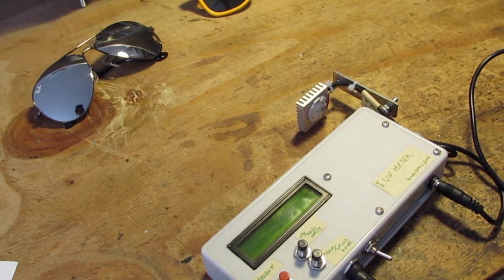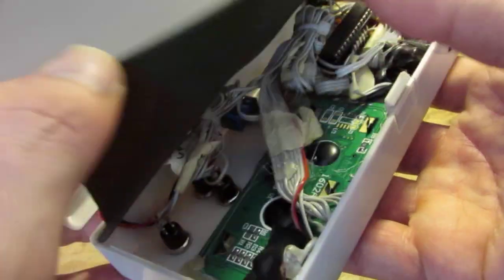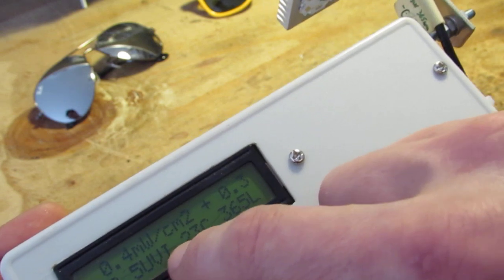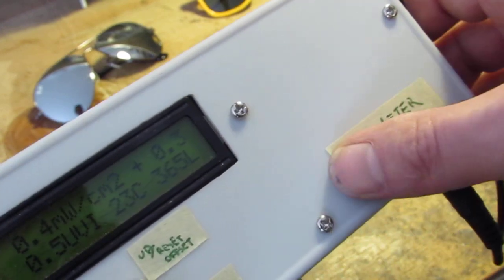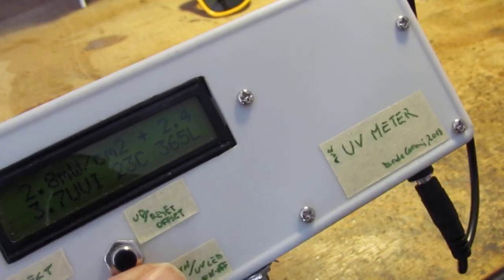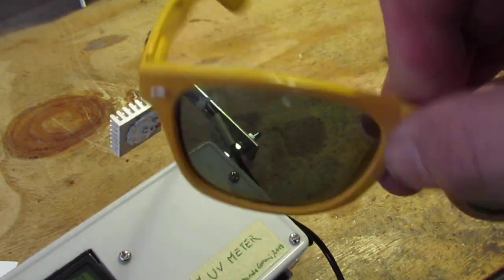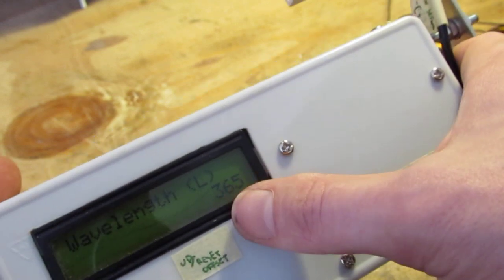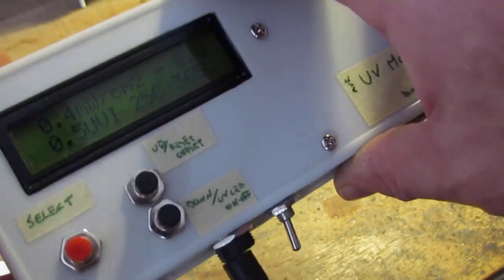An ATmega UV meter using ML8511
A UV meter built on top of an ATmega8 microcontroller and a ML8511 UV sensor.